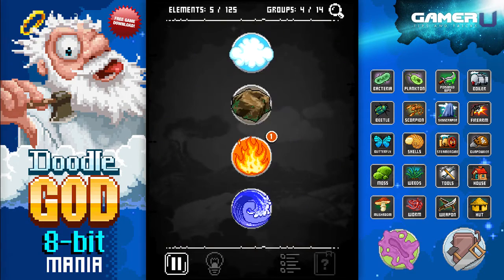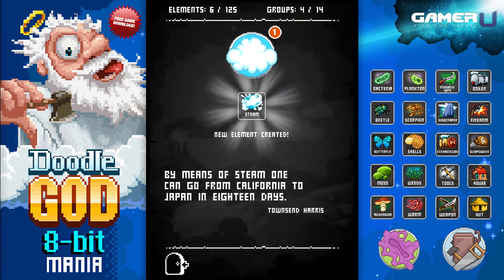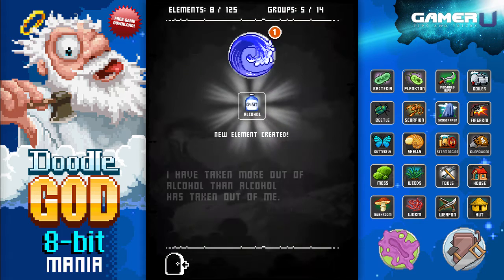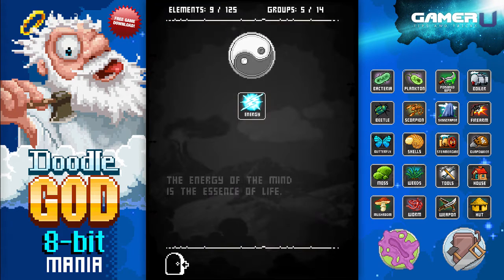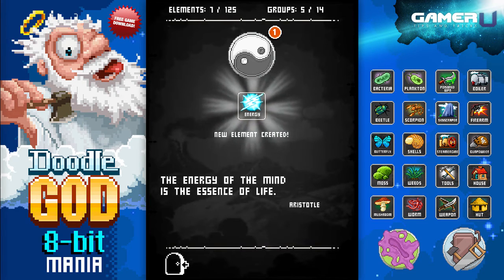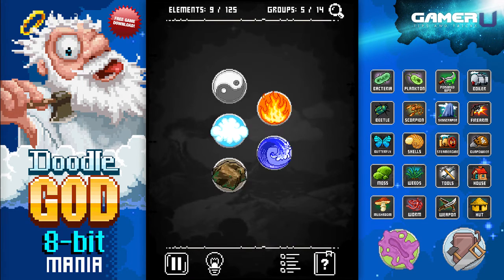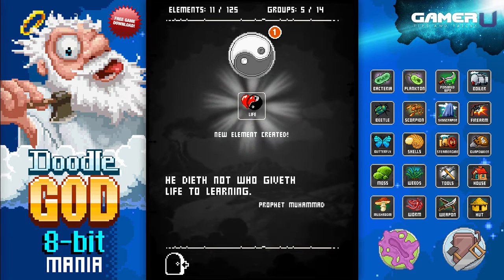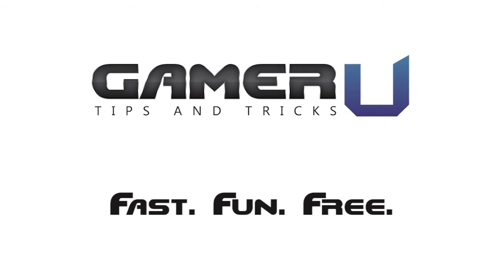Doodle God: 8-bit Mania - How to Create Life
Want to learn more Robocraft tips and strategies? Come check out and watch all our tips videos!

Welcome to GamerU's guide to Doodle God 8-bit mania.  This video will show you how to create Life.
Create Alcohol by combining Water and Fire.  Combine Alcohol with Fire to get Energy.  You can also combine Air and Fire to get Energy straightaway.
The Energy element will be in the new Energy group.
Combine Water and Earth to get Swamp, then combine Swamp with Energy to get Life.